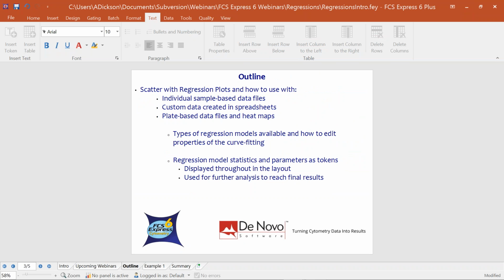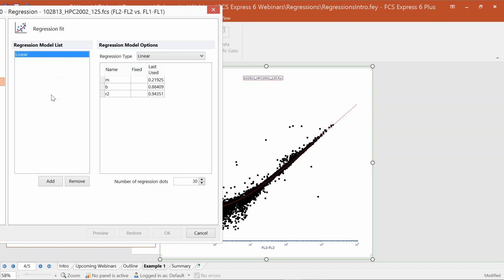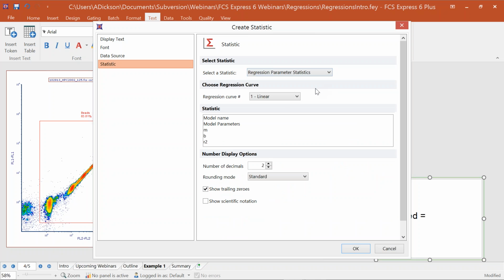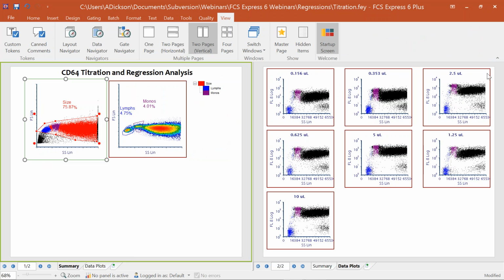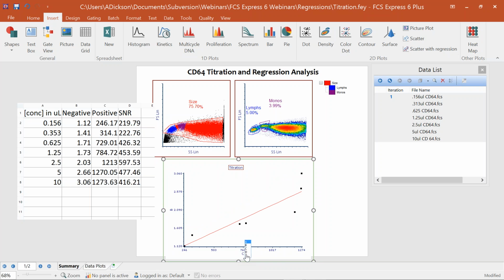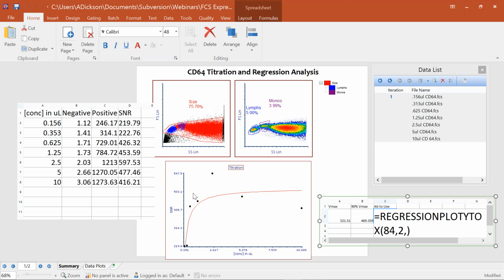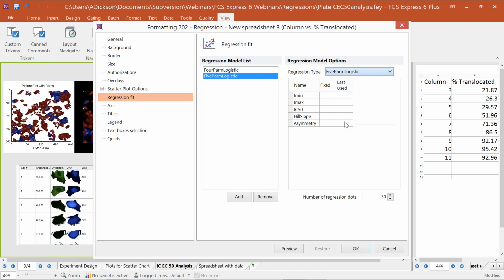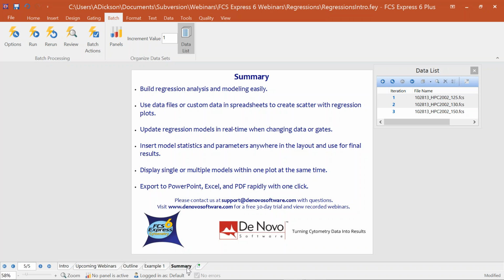Regression Analysis and Curve Fitting in FCS Express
With the introduction of FCS Express 6, new integrated Spreadsheet and regression analysis features allow Microsoft Excel-like spreadsheet style analysis with direct linking to data and statistics that updates as gates and data files change.

These features will make analysis of Flow and Image cytometry data sets that require graphing, curve fitting, and calculations based on curve fits, even easier with FCS Express.

View this webinar to learn how to get the most out of regression analysis and spreadsheets.